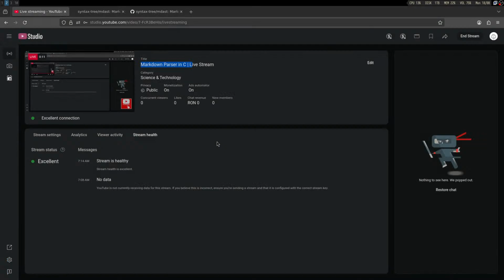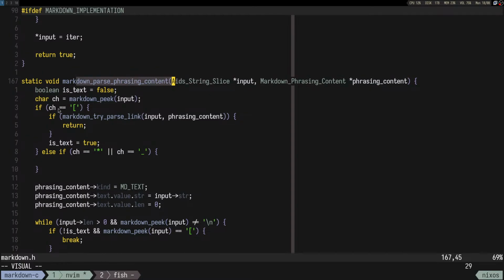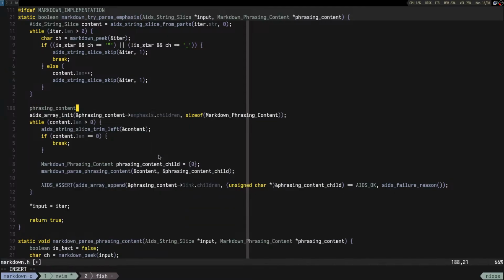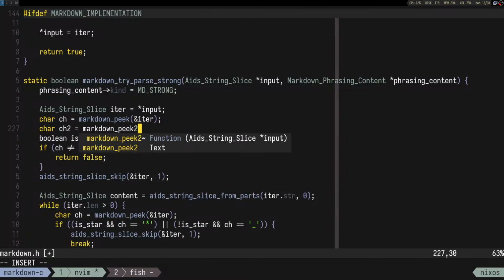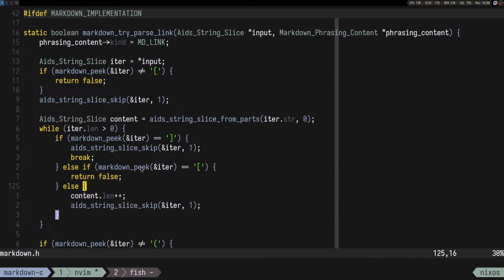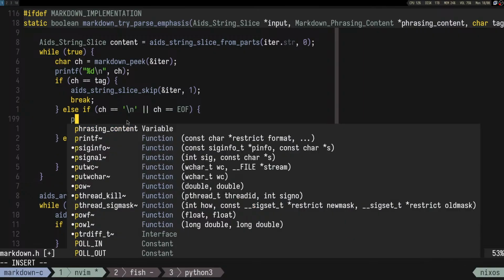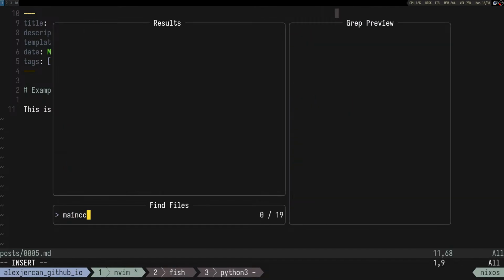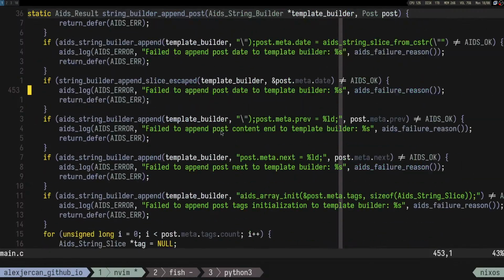Markdown Parser in C | Live Stream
Today lets implement a markdown parser for out frontend generator tool.

Chapters: